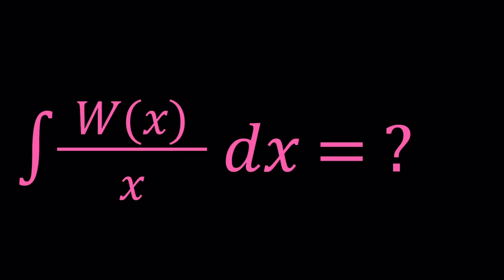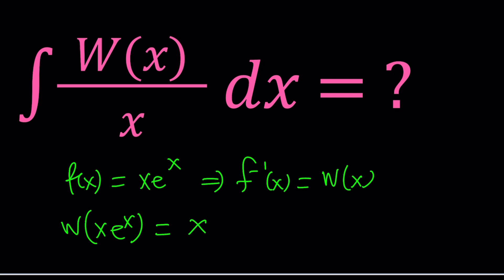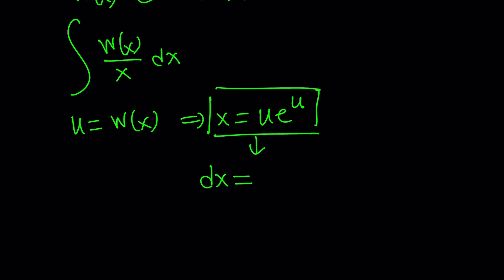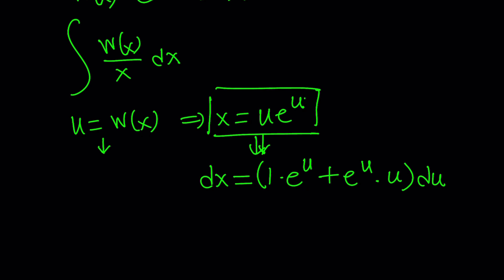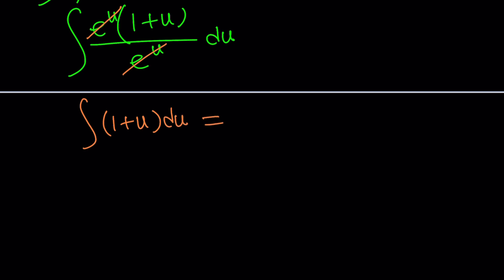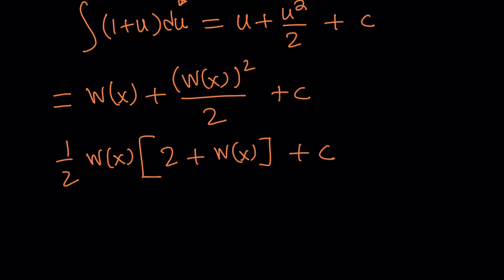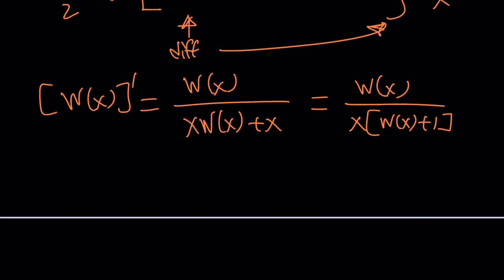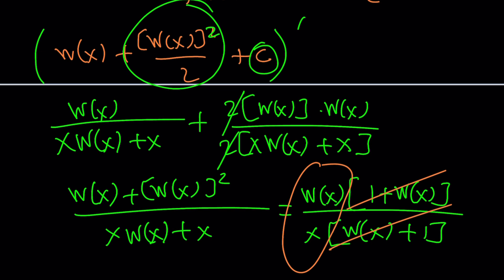Integrating Functions With ProductLog